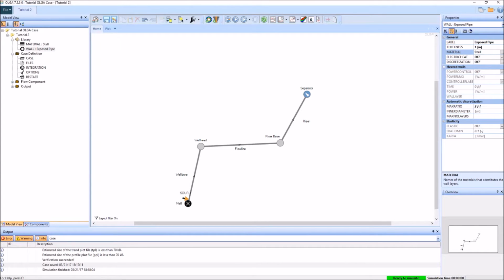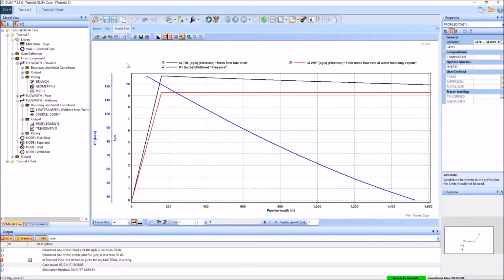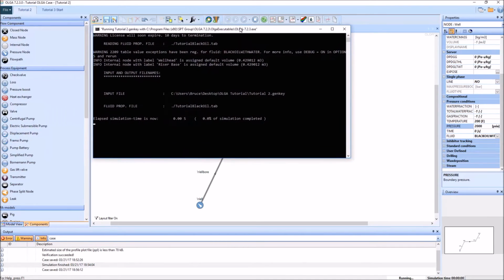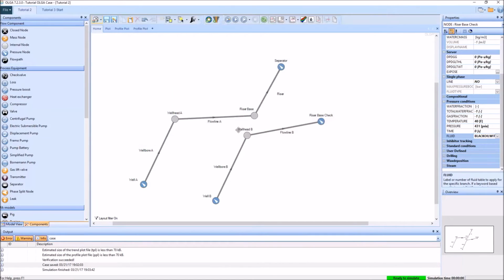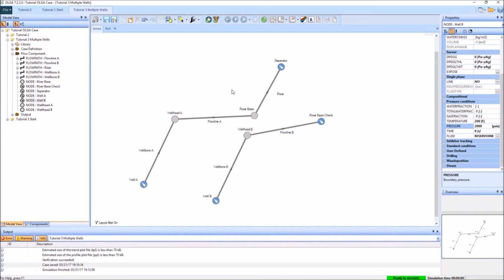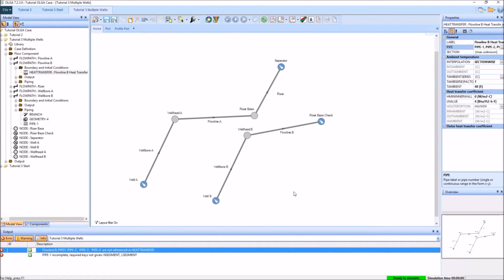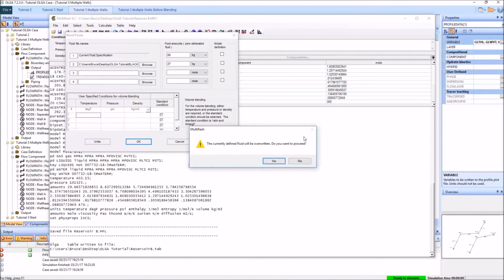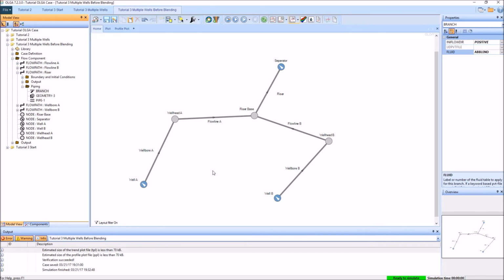OLGA Tutorial 3 - Complex Steady State Cases in OLGA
For use only by students enrolled in CHPR5521: Gas Processing 1 at The University of Western Australia.